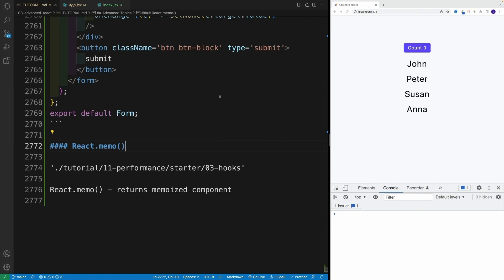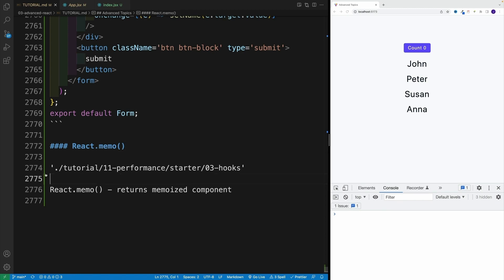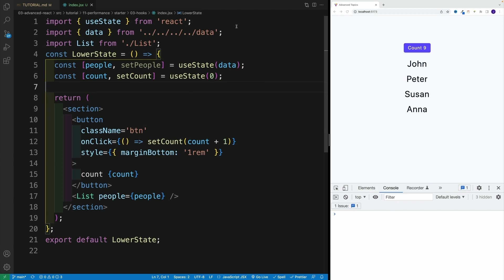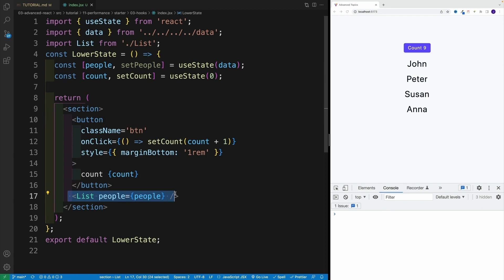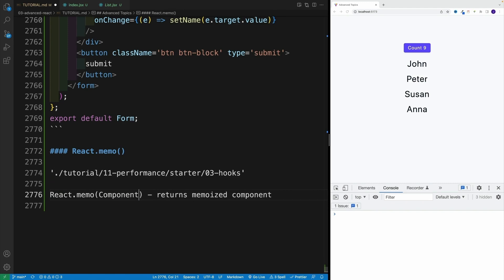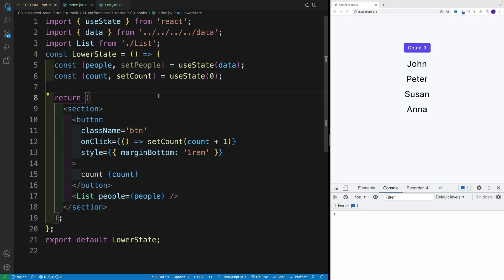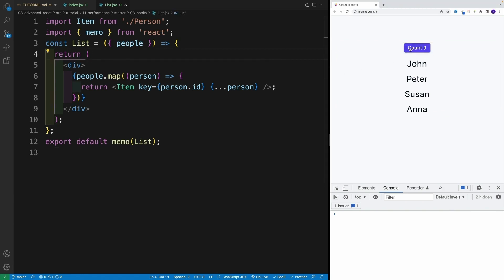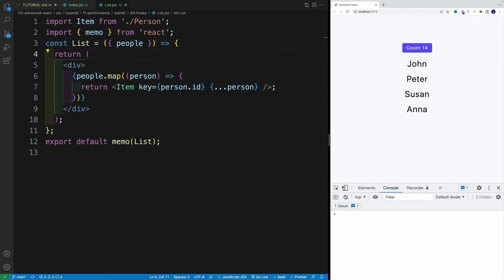React 18 Tutorial - React.memo()